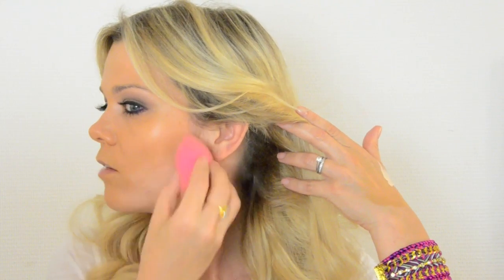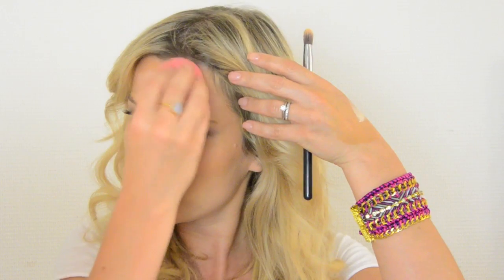Quick fix; how to correct foundation that's too dark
❥❥ Expand with 'Show more' below for all the products and info